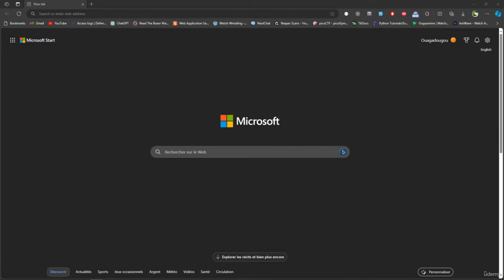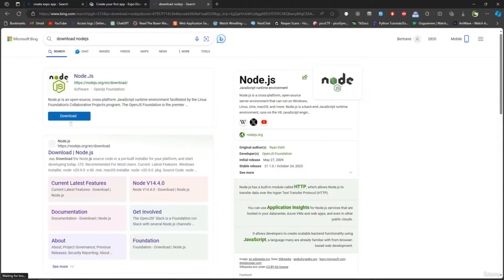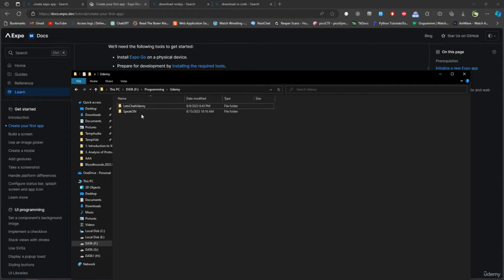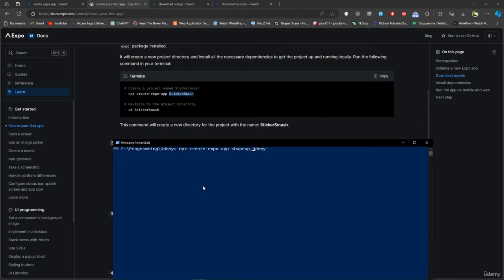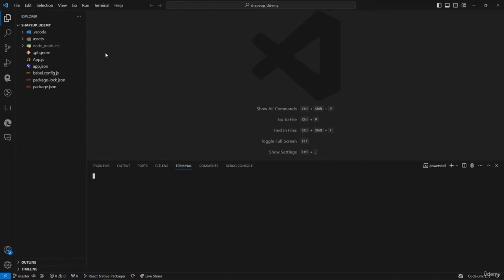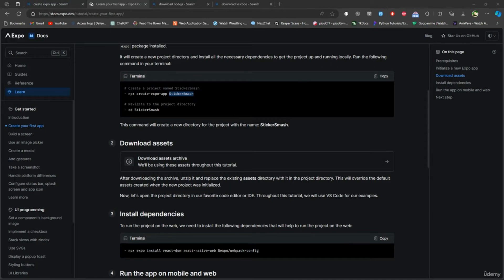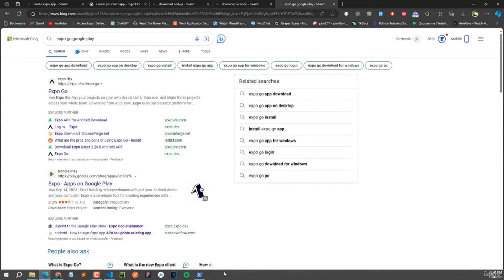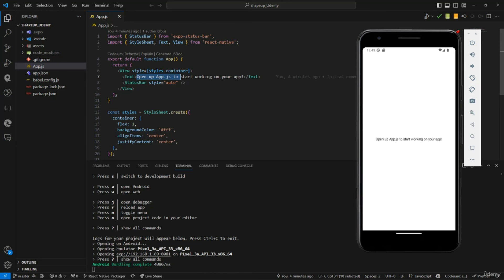Initializing Project - Fitness Application Using React Native With Firebase - Tutorial #2